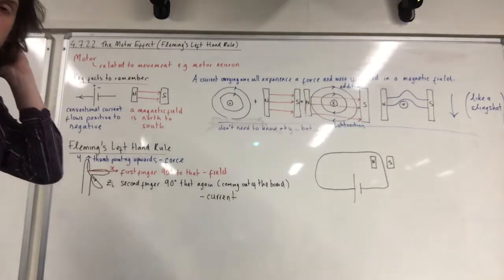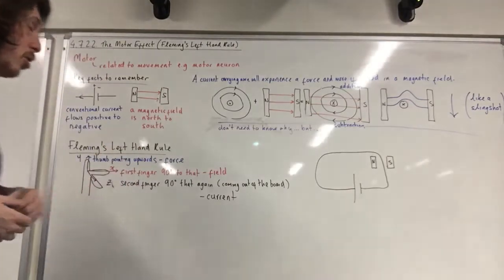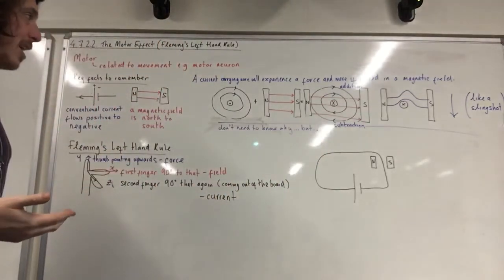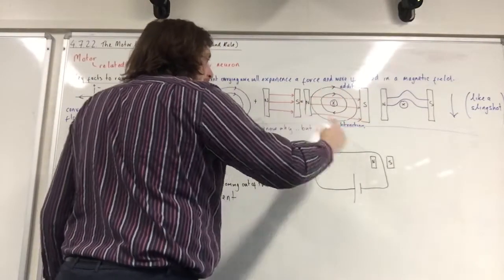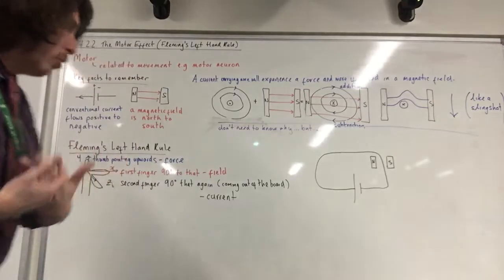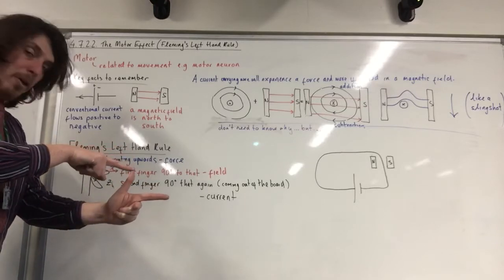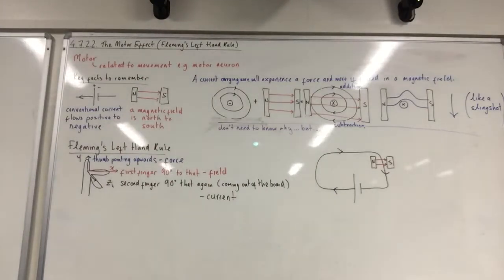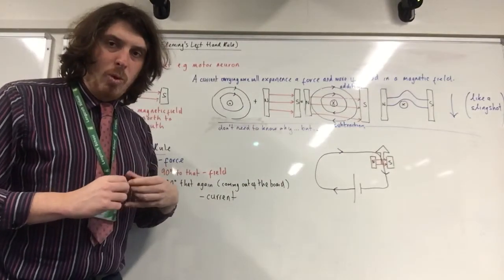AQA Physics - 4.7.2.2 The Motor Effect and Fleming’s Left Hand Rule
A look at the motor effect and Fleming’s left hand rule